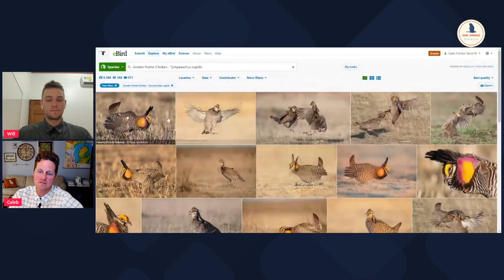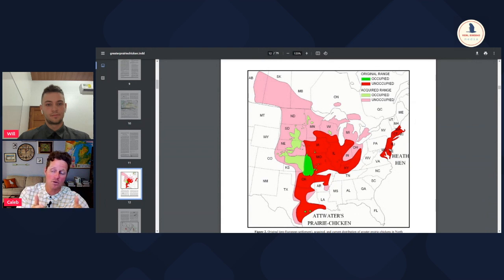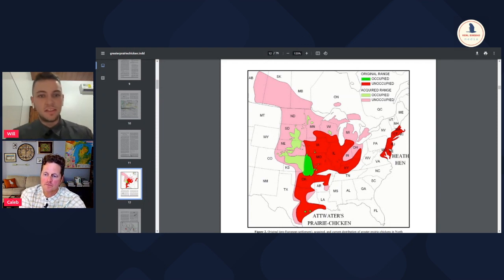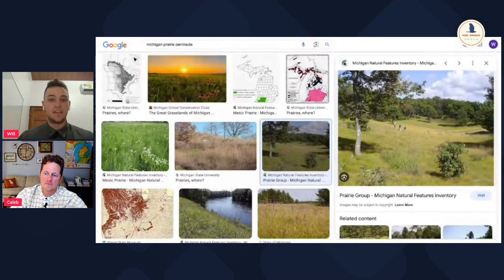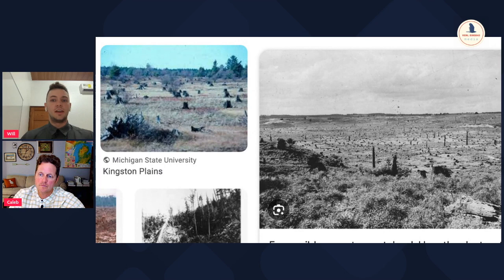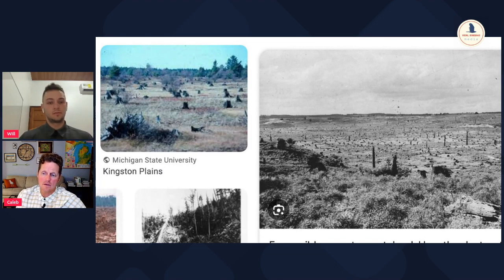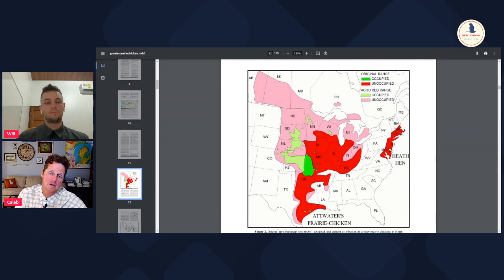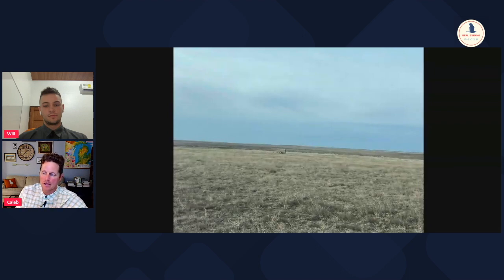Will this Endangered American Species go EXTINCT?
The endangered Greater and Lesser Prairie Chickens used to be widespread in the United States but their situation is looking increasingly dire. How did we find ourselves in this situation and what can be done about it? Here is our breakdown.